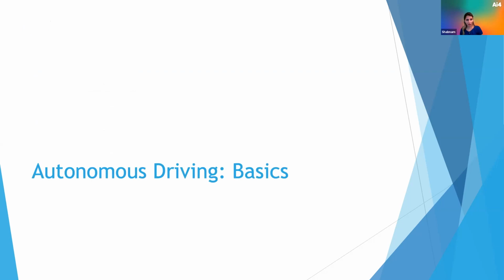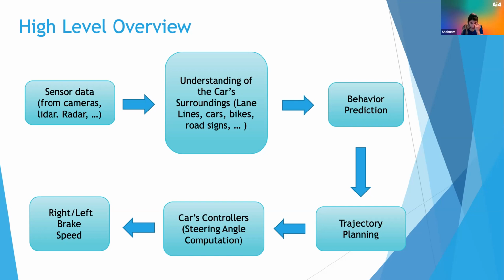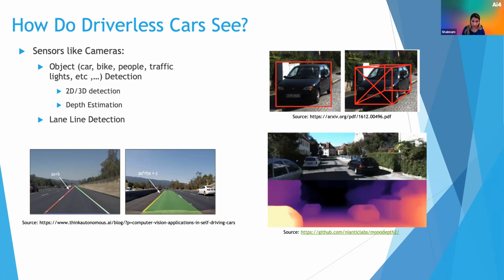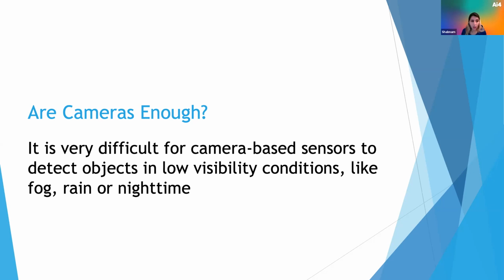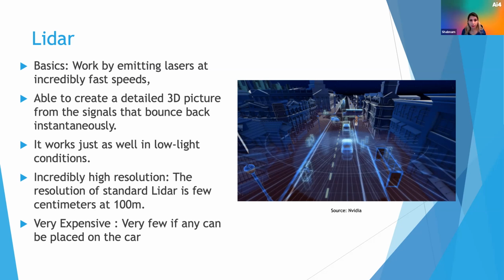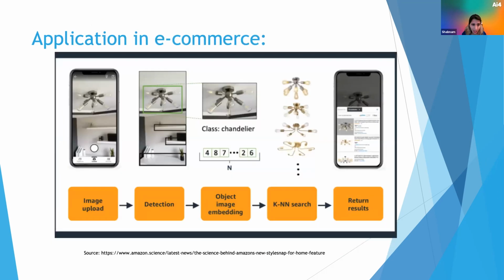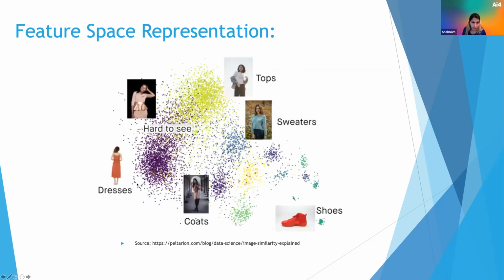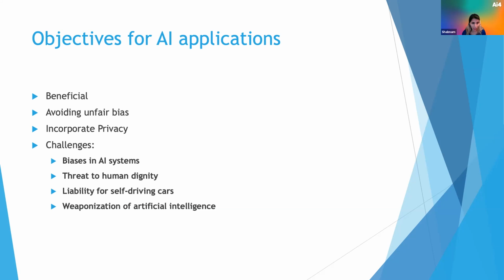Computer Vision in Action: From Autonomous Driving to Picking Outfits with Adobe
Shana Ghadar, Senior Machine Learning Manager, Adobe